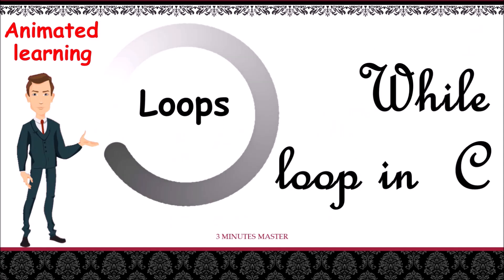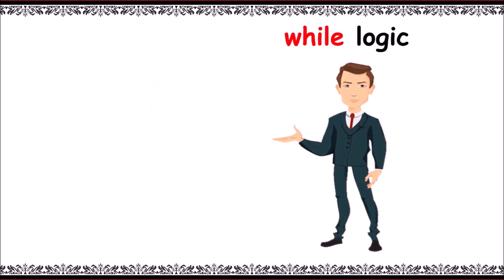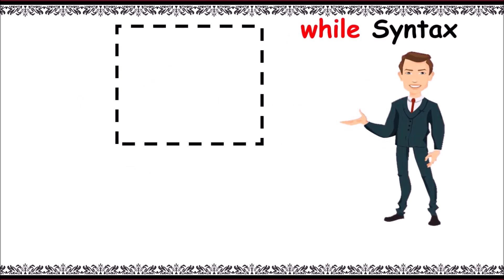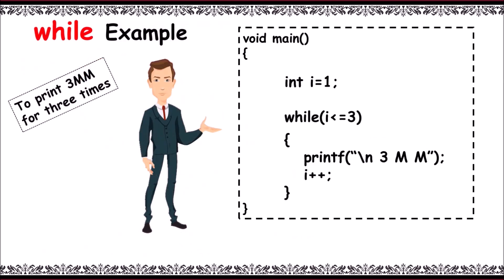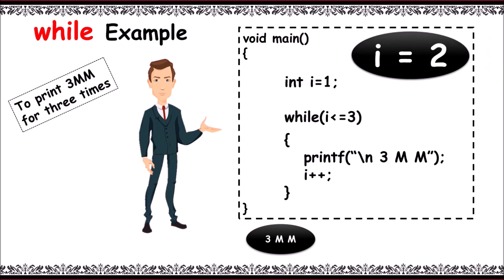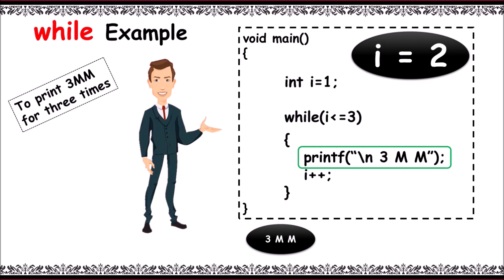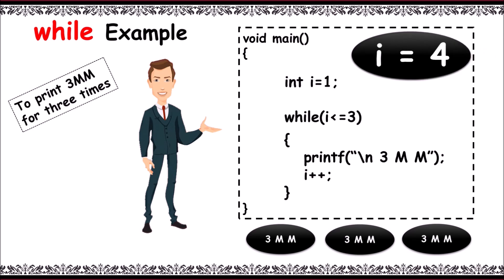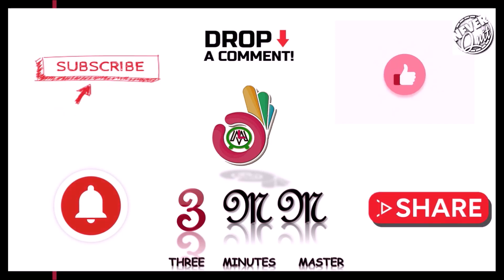While loop in c || Example program || While Syntax|| Animated Learning||3 minutes master|| Neverquit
While loop in c